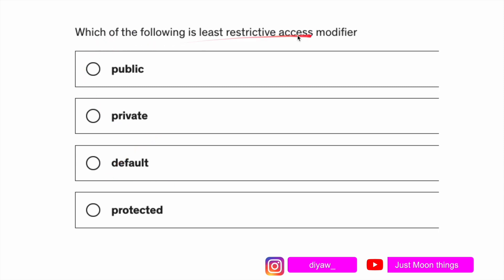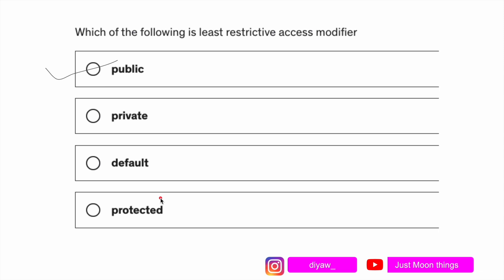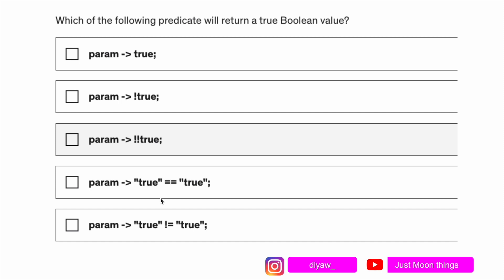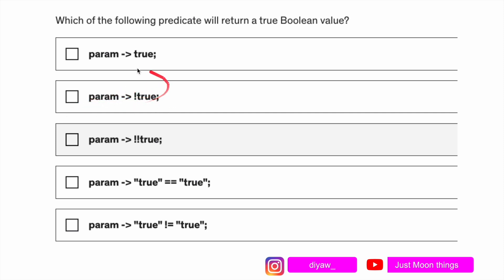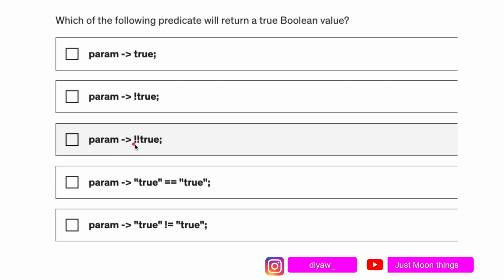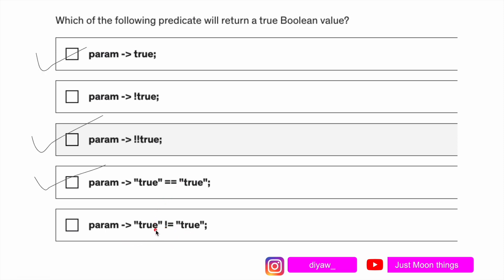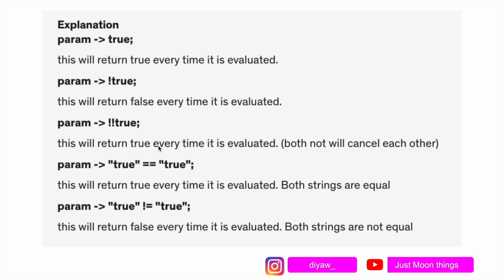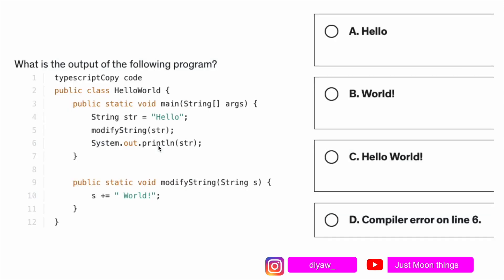How to Pass OCA Java 8 | Java OCA 1Z0 - 808 MCQS PART 6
00:00 how to prepare for Java oca exam

This video is fabricated to help you to give your Java SE 8 Programmer I
1Z0-808 MCQS
these tips will help you solve and score high in your exam.
java se 8 programmer i 1z0-808,
java se 8 download,
java se 8 tutorial,
java se 8 features,
java se 8 programmer,
java se 8 certification tutorial,
java se 8 programmer i exam number 1z0-808,
java se 8 download for windows 10,
java se 8 and 11,
java se 8 arrays,
java associate certification se 8,
java se 8 book,
java se 8 certification exam,
java se 8 certification preparation,
java se 8 class,
java se 8 development kit,
java se 8 dumps,
java se 8 docs api,
java se development kit 8 install,
java se 8 end of life,
java se 8 exam,
java se 8 eclipse,
java se 8 exam questions,
java se runtime environment 8 install,
java se runtime environment 8,
java se 8 fundamentals,
java se 8 for mac,
java se 8 fundamentals certification,
java se 8 for programmers,
java se 8 features and enhancements,
java se 8 fundamentals ed 1,
java se 8 fundamentals exam questions,
java se 8 hashmap,
java se 8 hashset,
how to download java se 8,
how to install java se 8 on windows 10,
java se 8 install,
java se 8 interview questions and answers,
oca java se 8 programmer i (1z0-808),
ocp java se 8 programmer ii,
ishq mein mar java se 8,
java se 8 javadoc,
java se 8 jdk 8u202,
java se 8 jdk 8u202 download,
java se jdk 8 installation,
descargar java se development kit 8,
cara instal java se development kit 8,
java se 8 latest version,
java se 8 mock test,
java se 8 mac,
java se 8 math,
java se 8 mac os,
java se 8 new features,
java se 8 online compiler,
java se 8 oracle,
java se 8 ocp,
java se 8 oca mock exam,
java se 8 oracle jdk 8u281 download,
java se 8 oca,
java se 8 object,
java se 8 online test,
java se 8 programmer i 1z0-808 dumps,
java se 8 programmer ii 1z0-809,
java se 8 programmer 1 1z0-808,
java se 8 programmer i 1z0-808 practice test,
java se 8 programmer 1 certification,
java se 8 queue,
java se 8 quiz,
java se 8 random class,
java se 8 syllabus,
java se 8 string,
java se 8 stringbuilder,
java se 8 scanner,
java se 8 stack,
java se 8 source code,
java se 8 jdk download,
java se 8 tutorial oracle,
java se 8 thread,
java se 8 update 301,
java se 8 update,
java se 8 update 311,
java se 8 update 202,
java se 8 vs 11,
java se 8 version,
java se 8 vs java se 16,
java se 8 vs java se 11 certification,
java se 8 vs jdk 1.8,
java se 8 vs 11 vs 16,
java se 8 vs 1.8,
java se 8 vulnerabilities,
java se 8 with eclipse ide,
java se 8 1z0-808,
java se development kit 8 downloads windows 10,
java se 8 301,
1z0-808 java se 8 programmer i

01:00 infosys certified java se8 developer
02:00 java mcq questions and answers
03:00 what is java
04:00 free java course with certificate by google
05:00 polymorphism in java
06:00 free online java courses with certificate of completion
07:00 arrays in java are essentially objects
08:00 advanced java programming mcq msbte